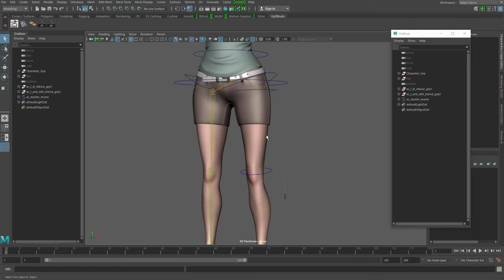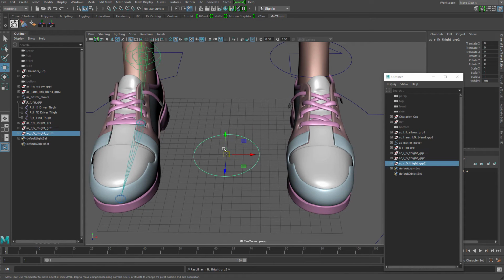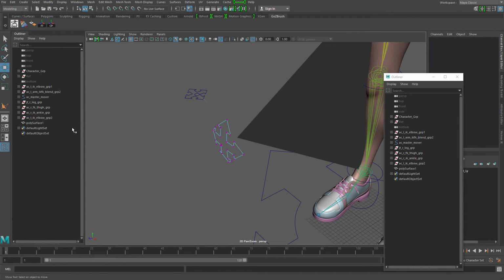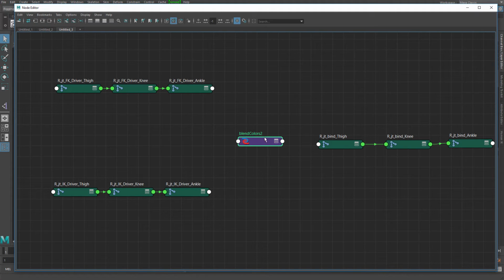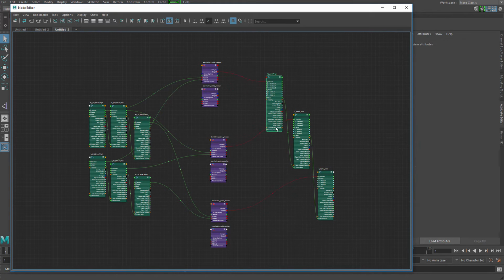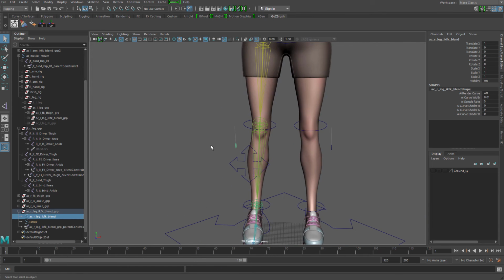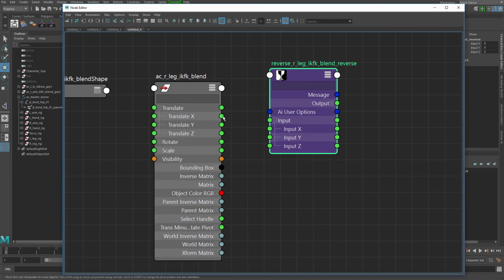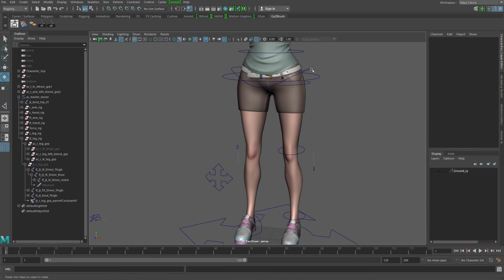05 Leg three joint chain method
Tutorial for my rigging class students of UIW